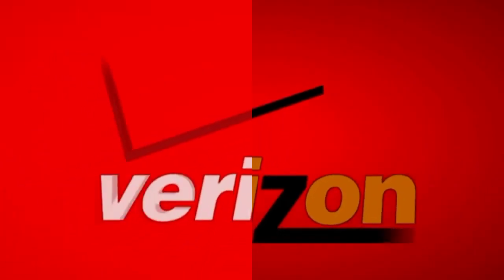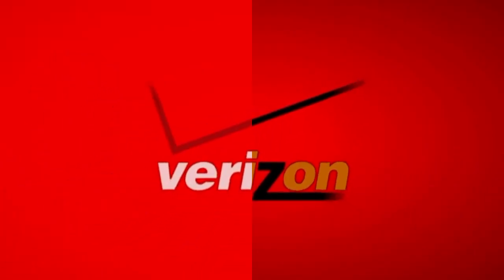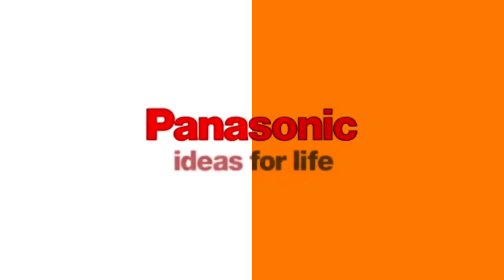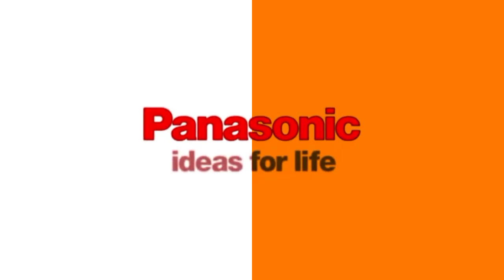(REQUESTED) Full Best Animation Logos in Fire Chorded (Red Chorded Split Loudness)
Requested by Rainbow ❄️